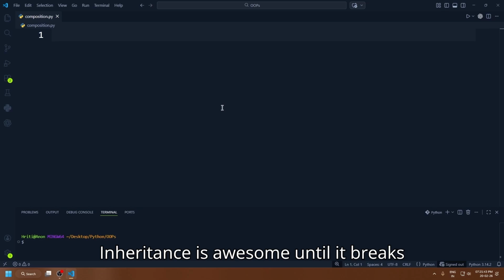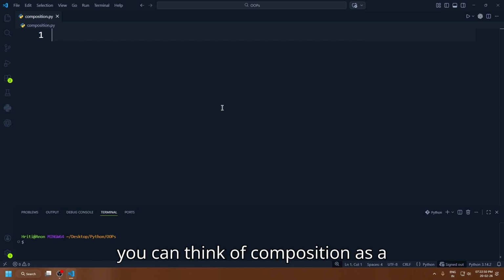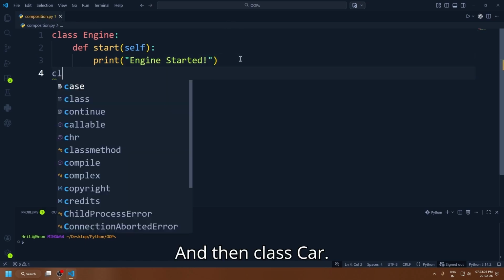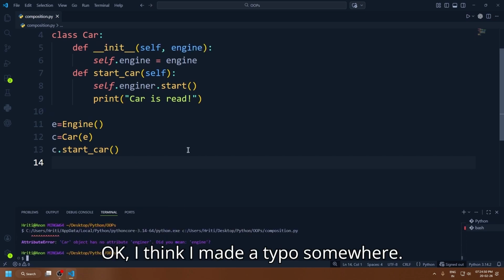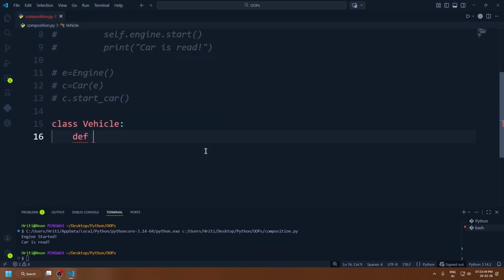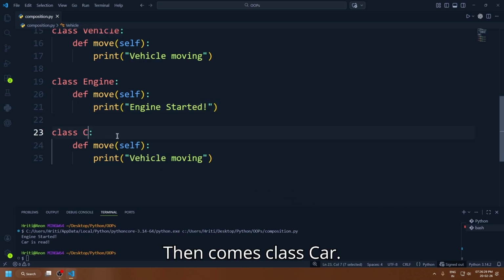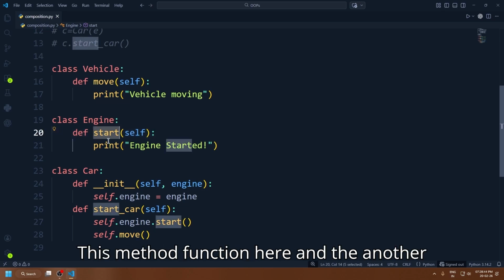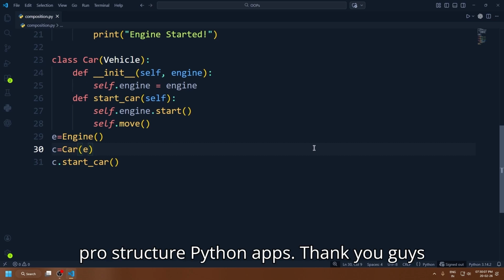Lecture 39: What is Composition? | Python Full Course | Python for Hackers and Beginners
Learn the difference between composition and inheritance in Python OOP.
Understand when to use each approach to write clean, maintainable, and scalable code.